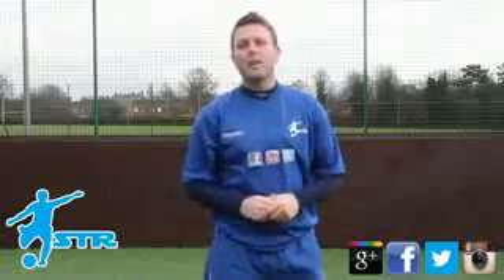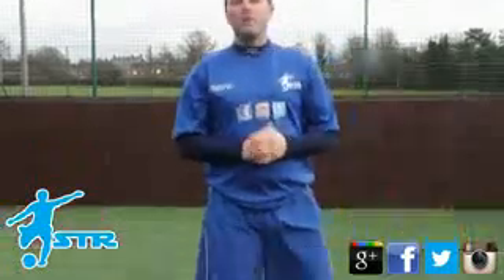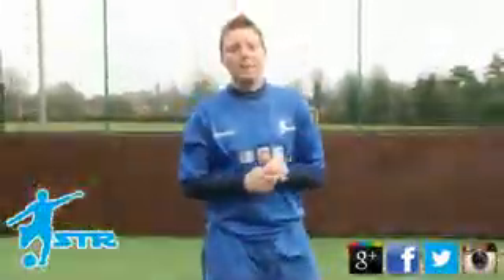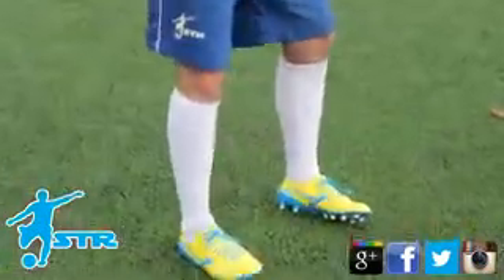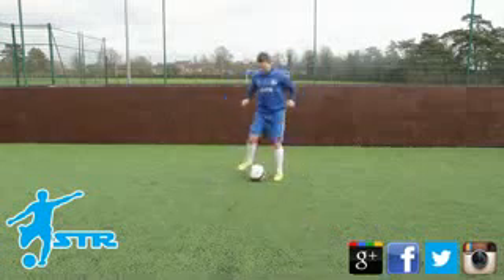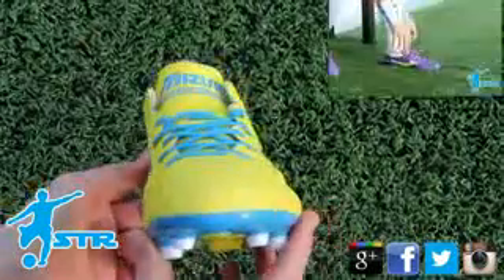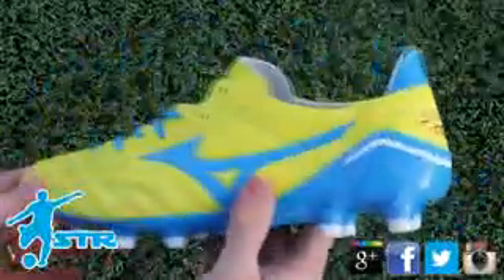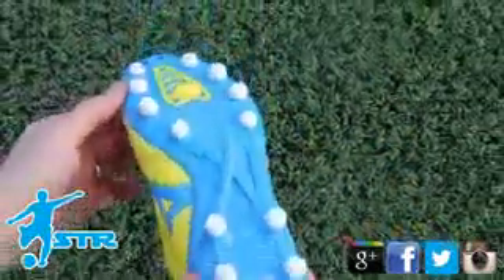Unboxing Mizuno STRskillSchool 2013